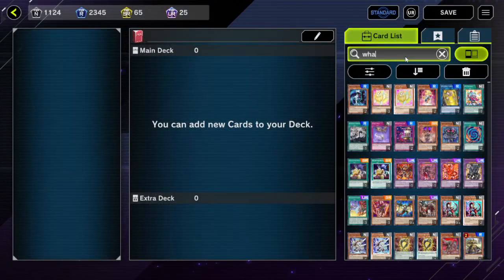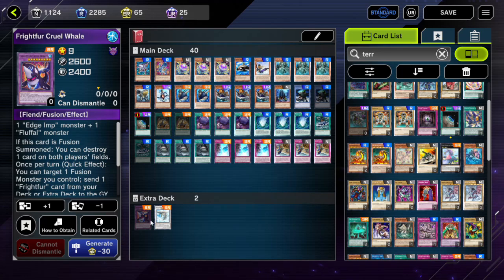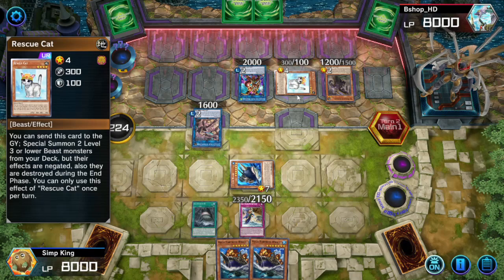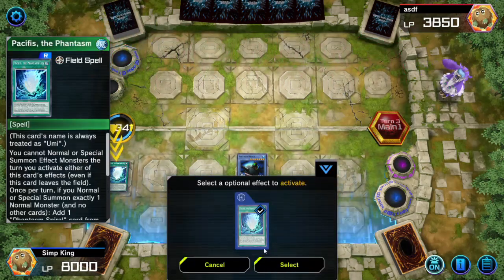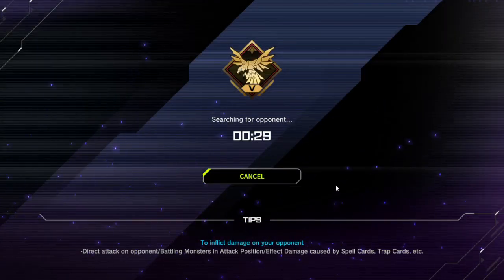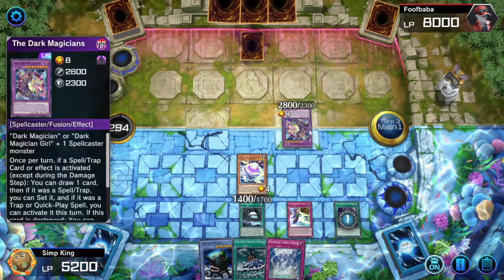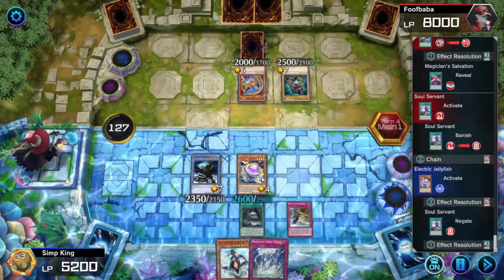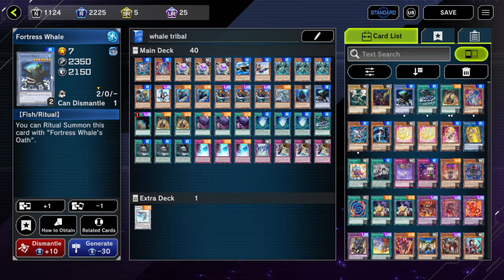Every Whale is Here! Whale Tribal - Yugioh MasterDuel Gameplay Ranked Decklist Jank Challenge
Let me know if I missed any whales.

0:00 Deckbuilding
5:24 Game 1
9:32 Game 2
17:41 Game 3
18:29 Bonus Game!
30:48 Final Decklist